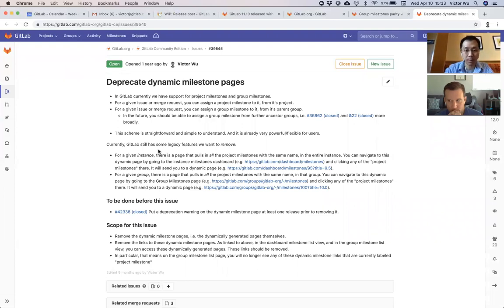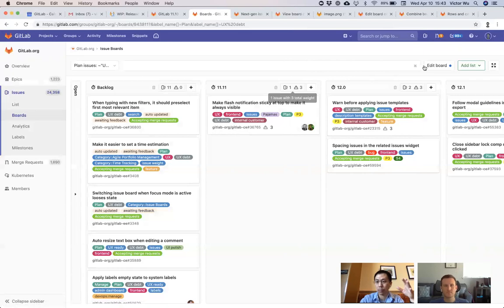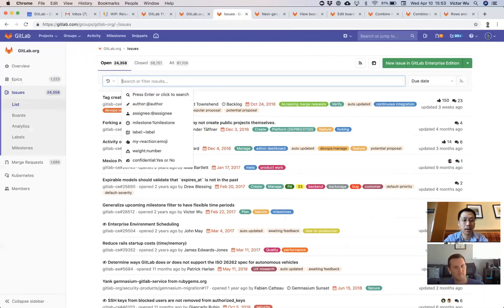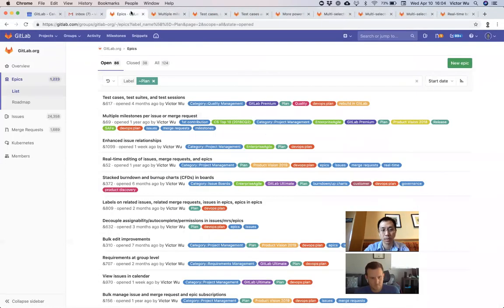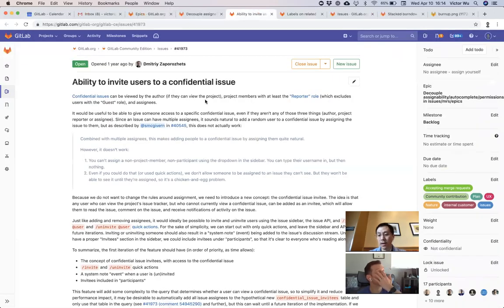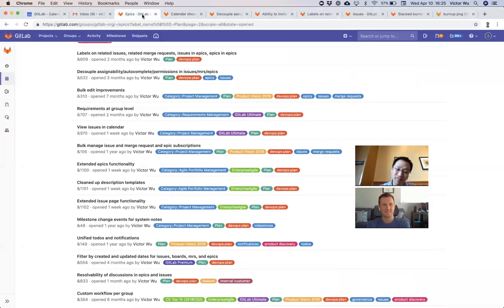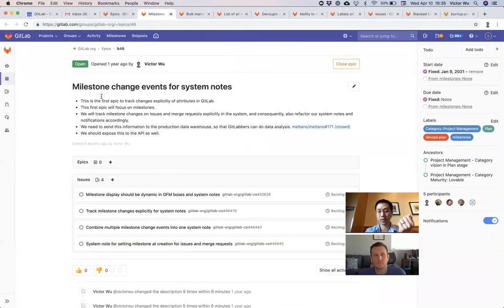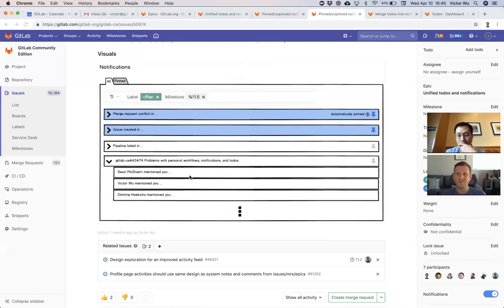Plan roadmap deep dive